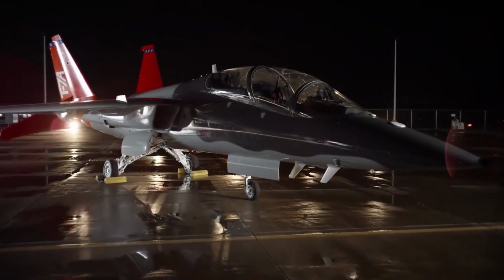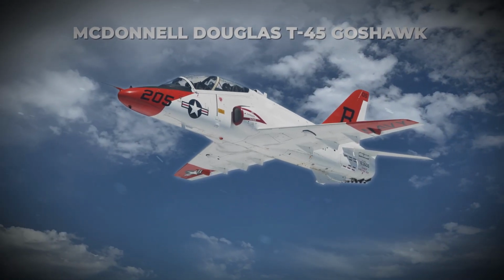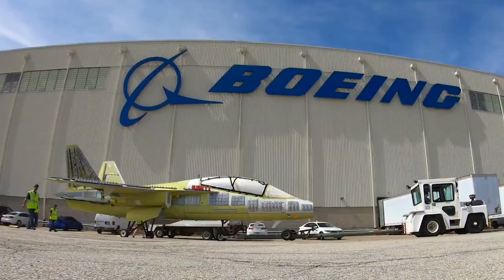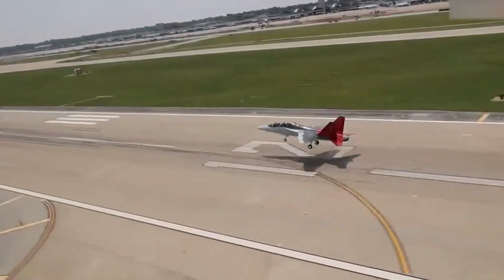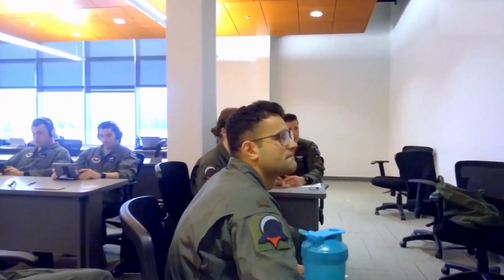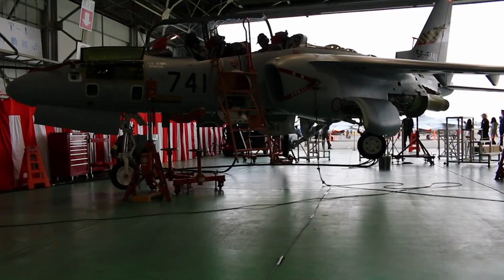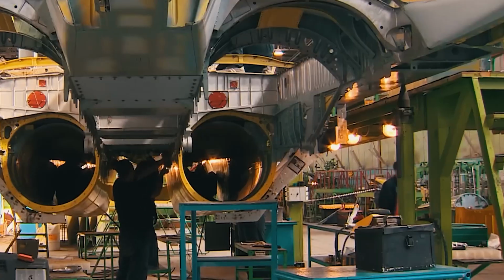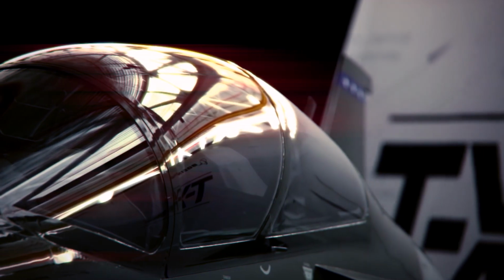Boeing Declares Their Tiny Supersonic Jet Is Ready For Battle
Boeing has once again made headlines with an excellent innovation! The aviation giant recently unveiled an advanced supersonic jet designed to revolutionize the skies. Packed with advanced features, this sleek marvel promises faster speeds, enhanced fuel efficiency, and unparalleled performance. But is this technological powerhouse truly ready to dominate the skies? What unique capabilities make it a game-changer?